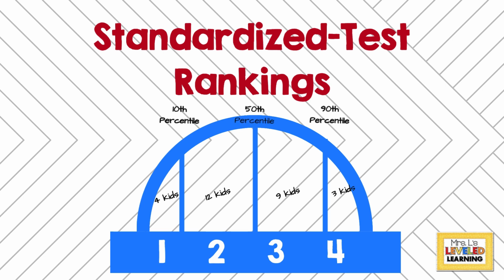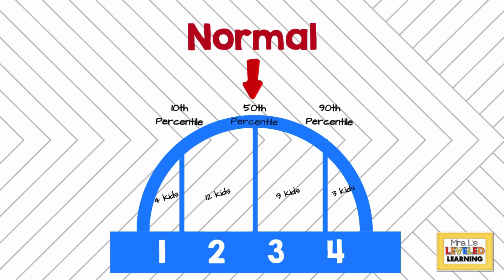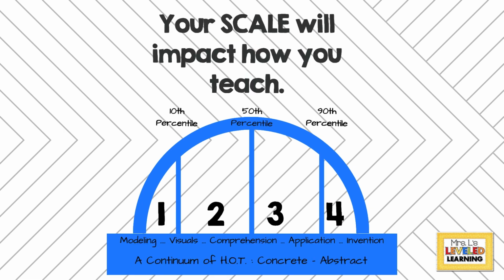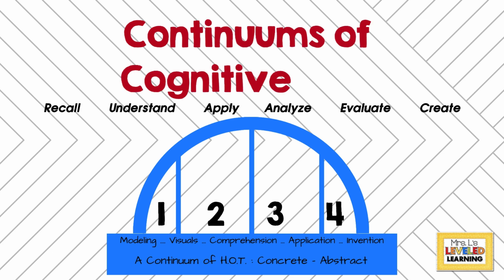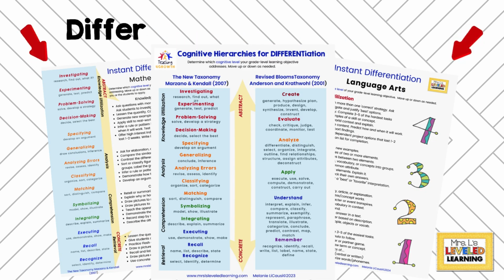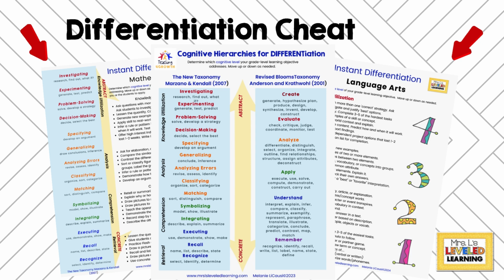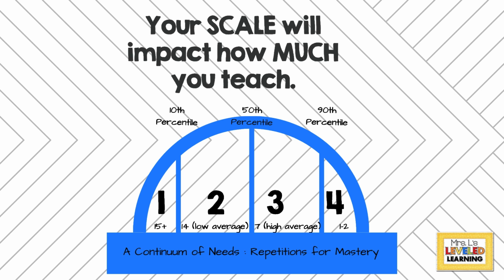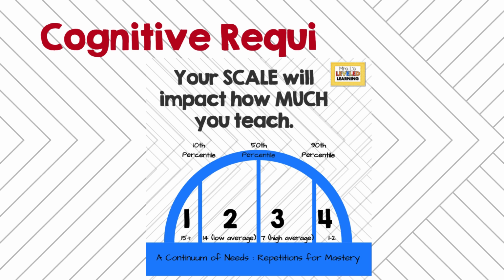How to Group Your Students for Differentiation - 4 Approaches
Scroll through each of the 4 Lenses and descriptions. Think about your current or most recent group of students. Do you know enough about them to anticipate their needs?
Read and listen to each slide below. They will guide you through 4 ways to examine your student body and make some distinctions between varying student needs.

1. Grade level ability
2. Standardized Test Rankings
3. Continuums of Cognitive Skills
4. Cognitive Requirements

For this brainstorm activity, you might want to grab...

A piece of blank paper divided into 4 sections, or levels of a scale.
A current class list.

BONUS! - Follow this link to get a Free Copy of the DIFFERENTIATION CHEAT SHEET

Teaching is not about filling empty minds, but nurturing unique beings to grow towards their greatest potential! The science of teaching informs how we teach our CONTENT; but the art of teaching is how we connect with our STUDENTS. In order to engage your students in the classroom, you have to know who they are.